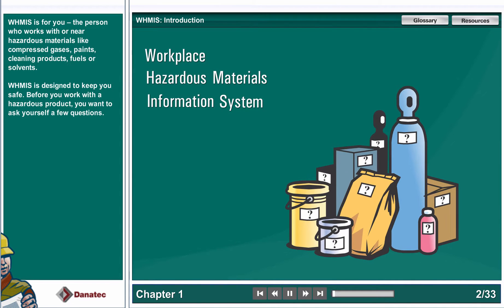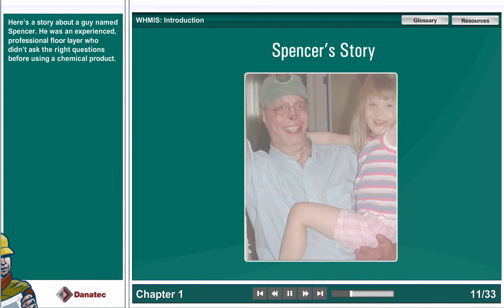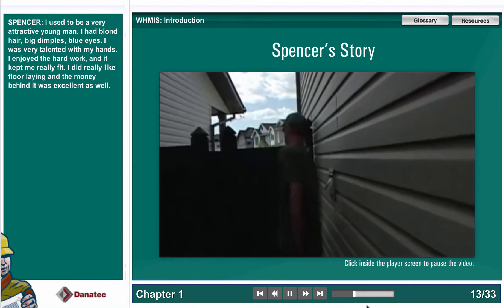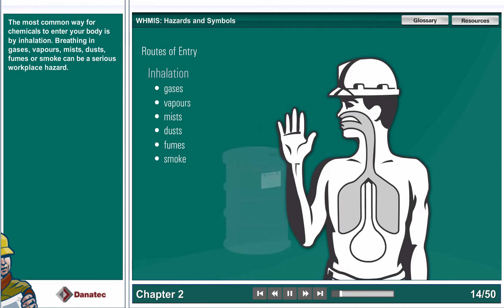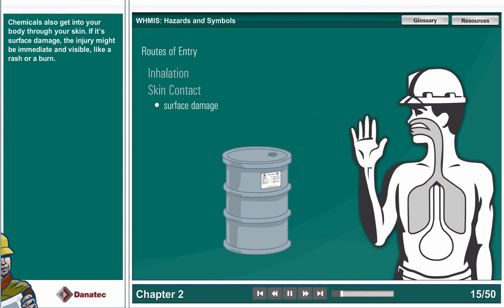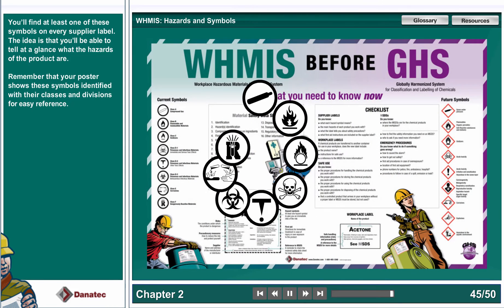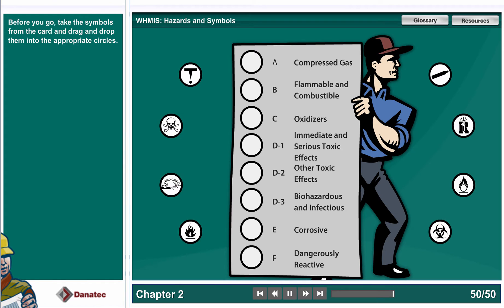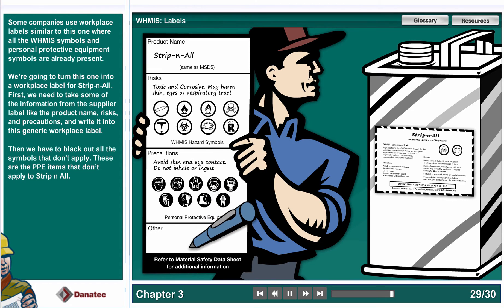Danatec WHMIS with GHS Demo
This comprehensive and award-winning online WHMIS course is an engaging and thorough exploration of WHMIS basics. Now updated with GHS supplemental information.